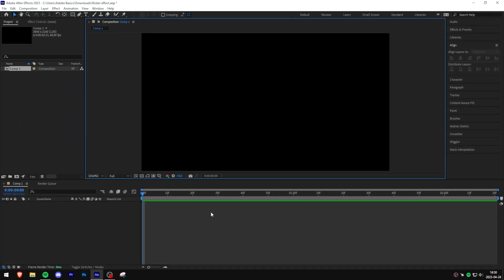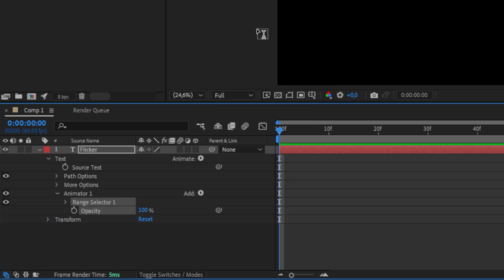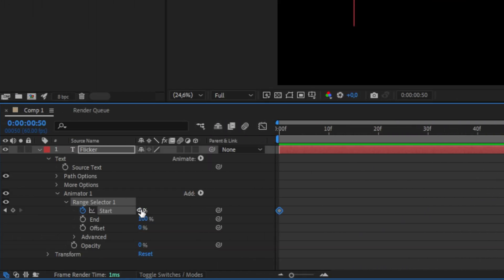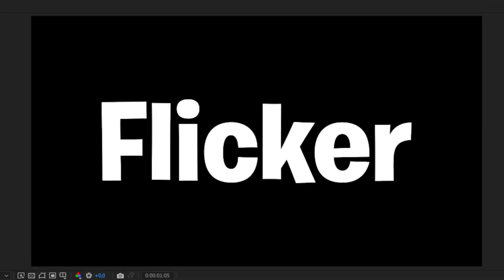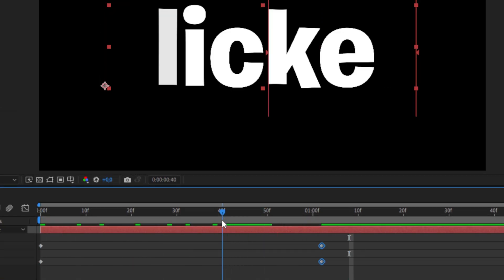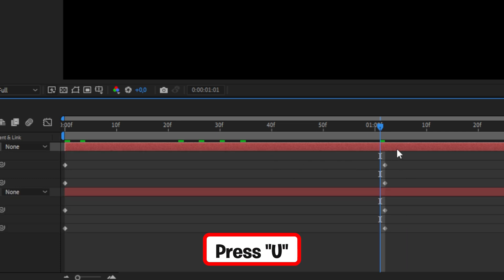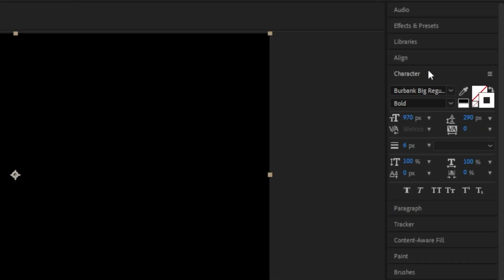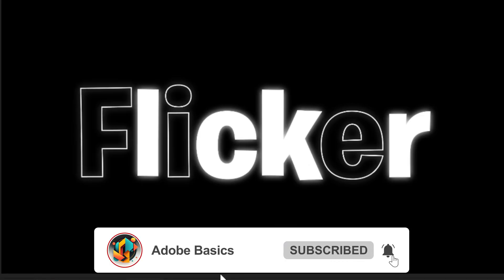How To Make Flicker Text Effect In After Effects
How to make flicker text animation in adobe after effects 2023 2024